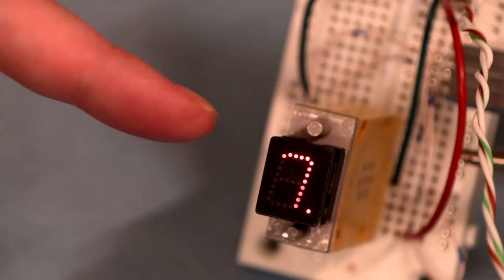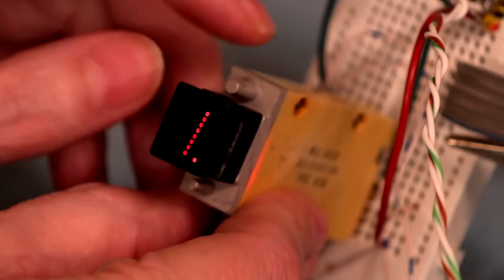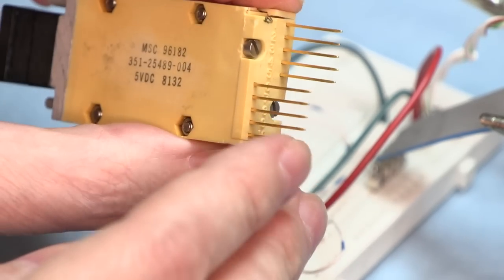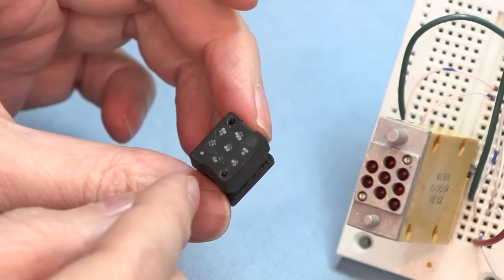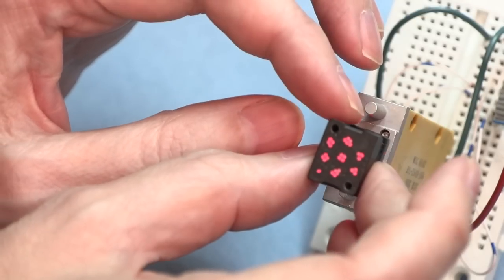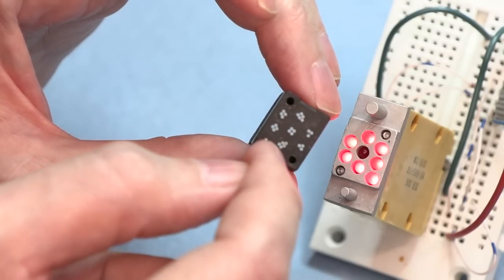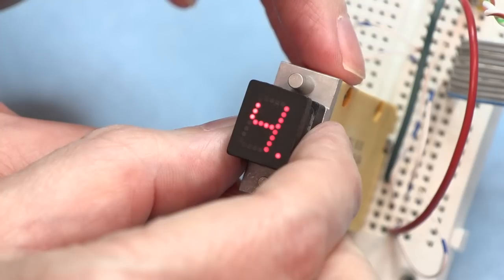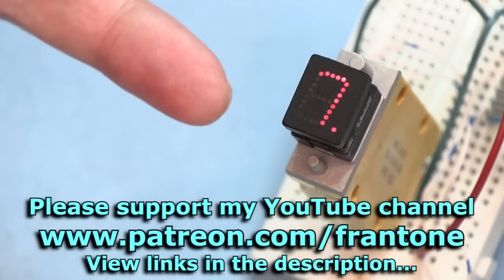Another Look At Those Fiber Optic Displays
It's deja vu all over again!  People wanted a closer look, so here we go...  Enjoy!